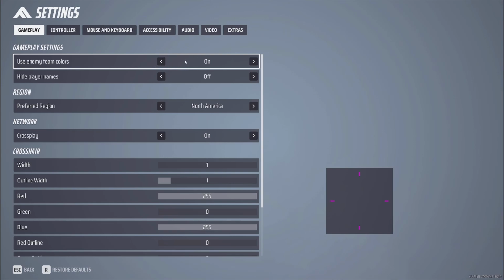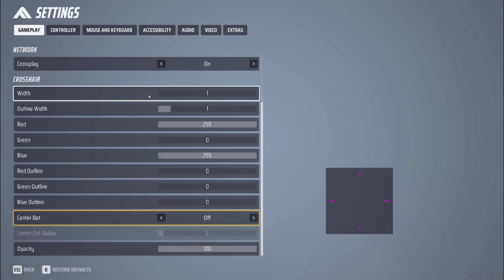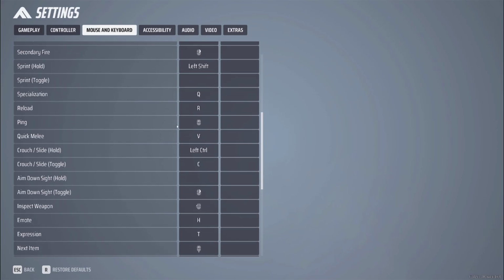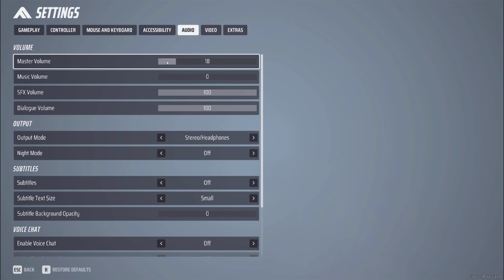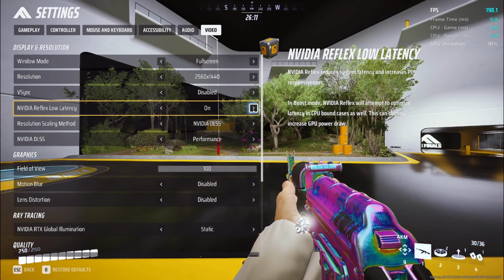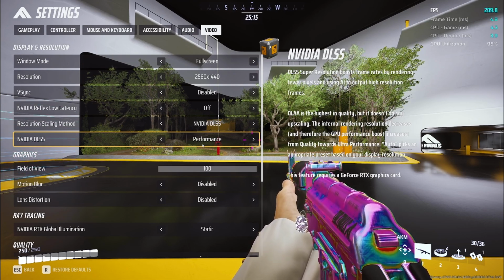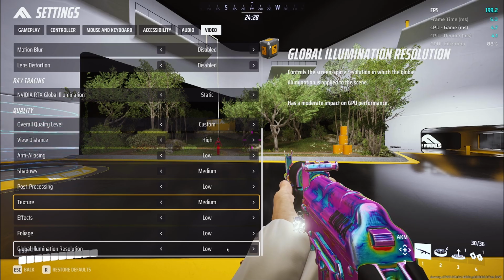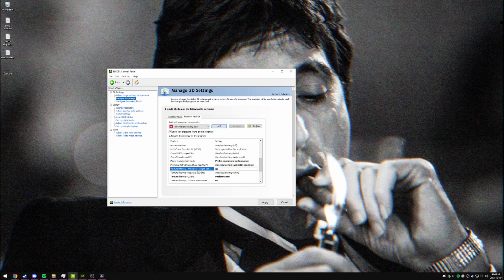The BEST Settings For RANKED In THE FINALS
for more clips and live content!

0:00 Intro
0:13 Gameplay
1:30 Mouse & Keyboard
2:08 Accessibility
2:38 Audio Settings
3:13 Video Settings
5:17 Nvidia Control Panel
6:26 Outro